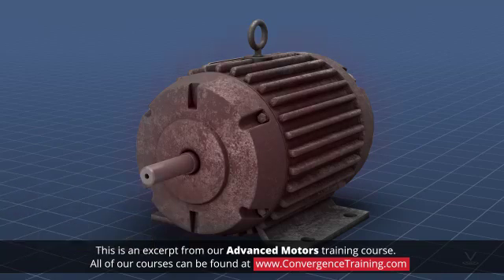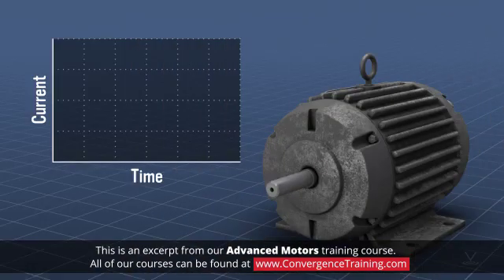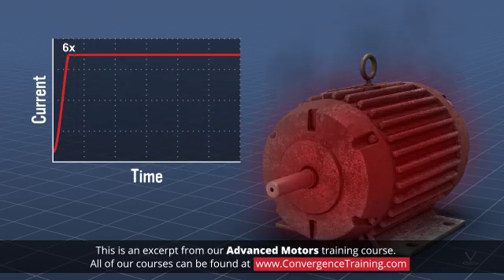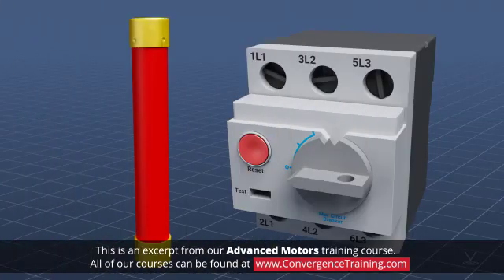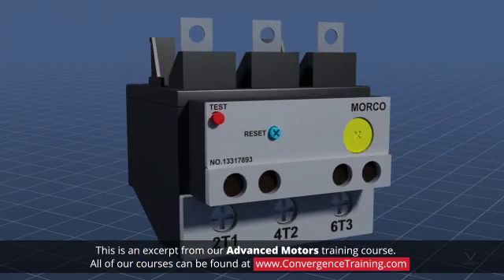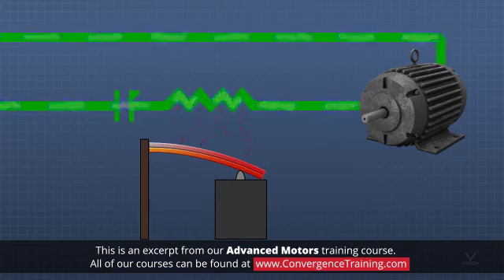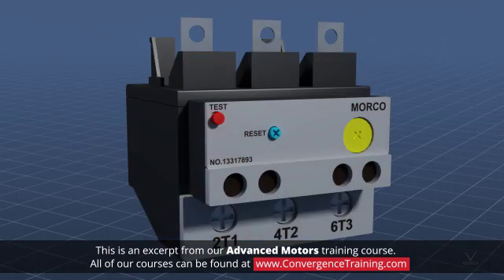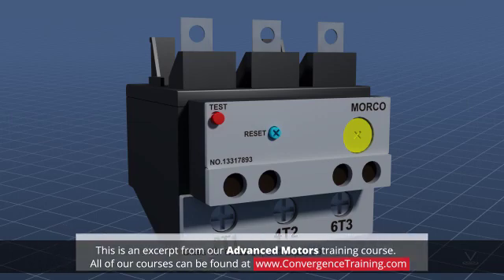Advanced Motors at Commercial Facilities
to view the full video and purchase access to our other Commercial Facilities Maintenance courses.

This course addresses the more advanced maintenance practices to ensure electric motor long term reliability. An overview of various motor types, construction, and applications is discussed. The NEMA (National Electric Motor Association) mountings and dimensional data of different frame sizes of motors is presented to assist maintenance personnel in the selection and maintenance of facility electric motors. Lastly, energy efficient motors are reviewed to allow a better understanding of how their use can reduce operating costs.